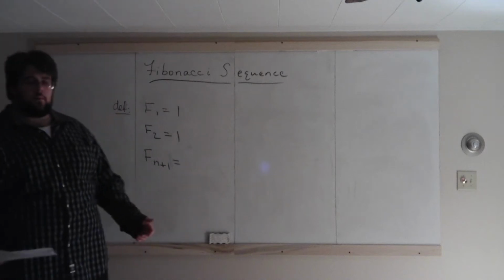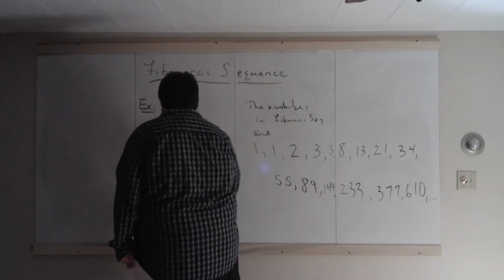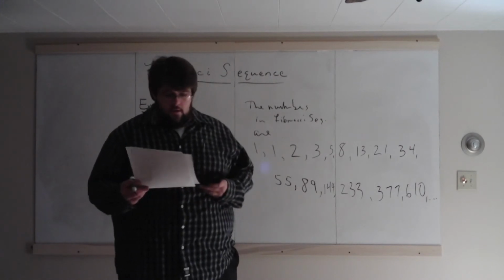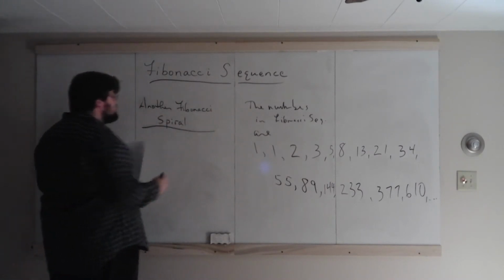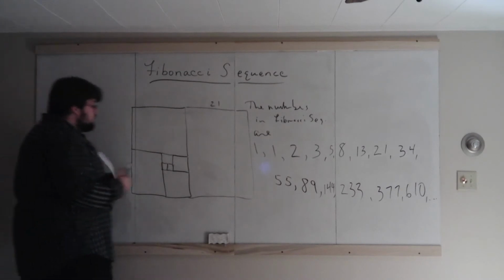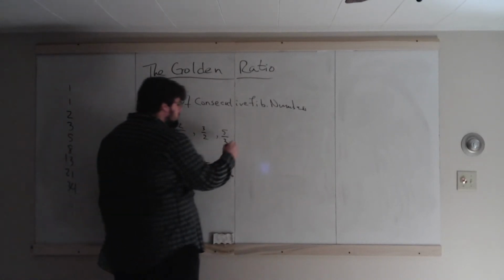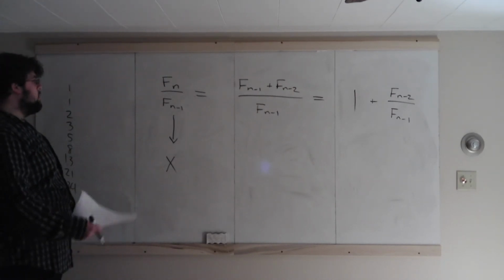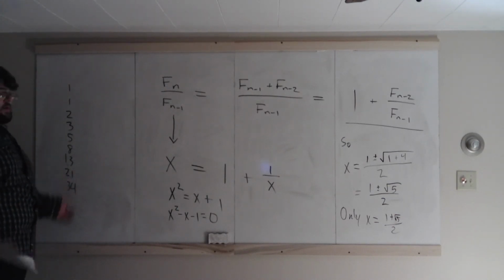Lecture 09.2 - The Fibonacci Sequence